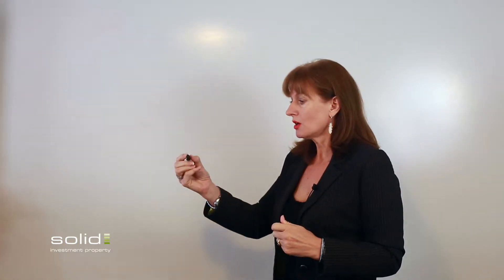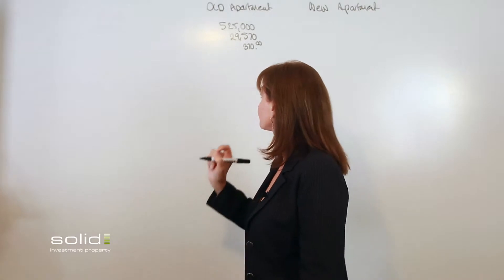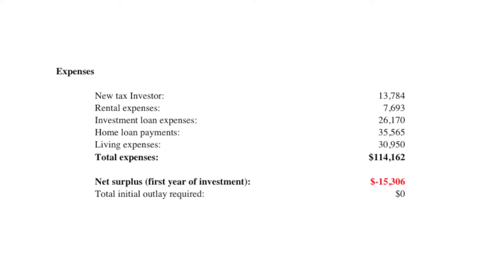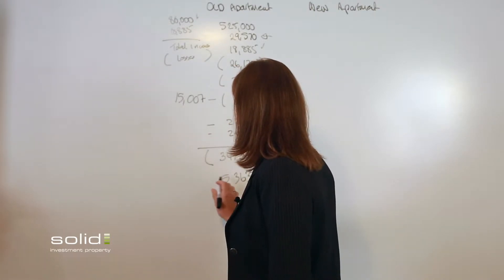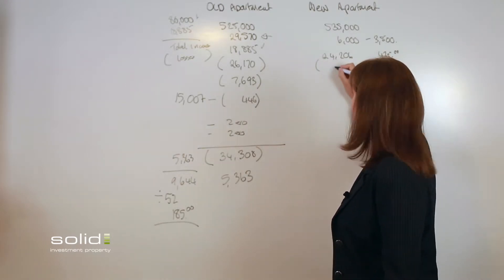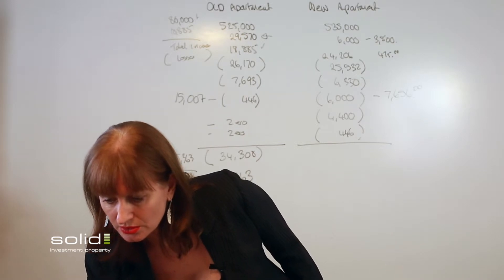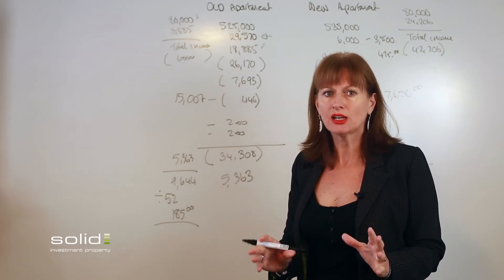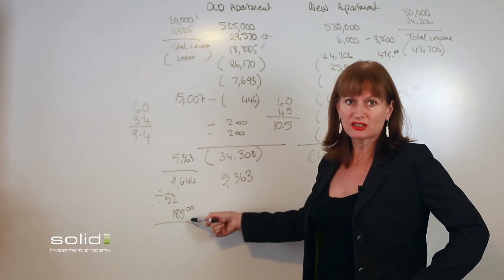Buying old apartment vs buying new apartment off the plan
Lynne Wilton talks about the detailed comparison of how much will you benefit from buying an old apartment vs buying a new apartment off the plan.

We also have an obligation free strategy session on Investment Property for starting or growing your existing property portfolio.